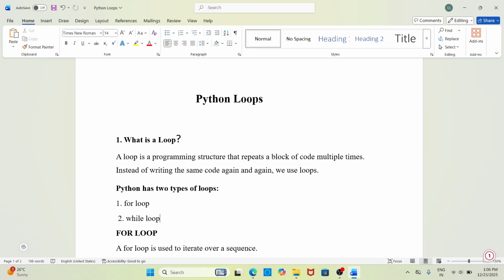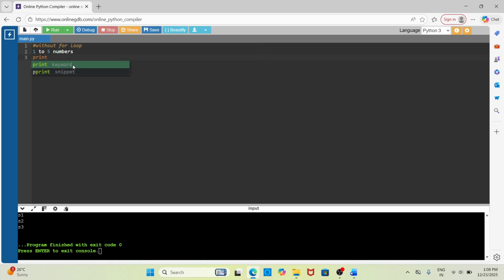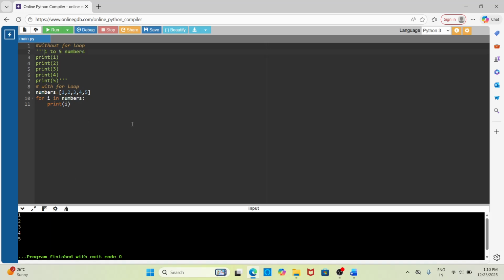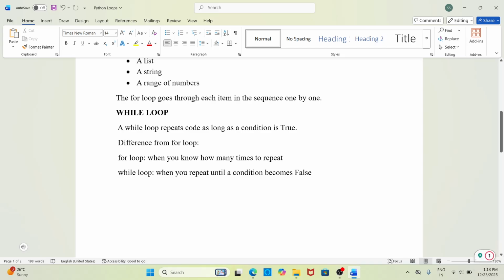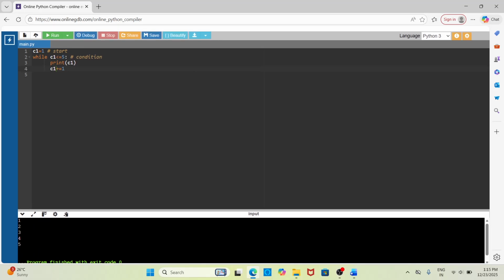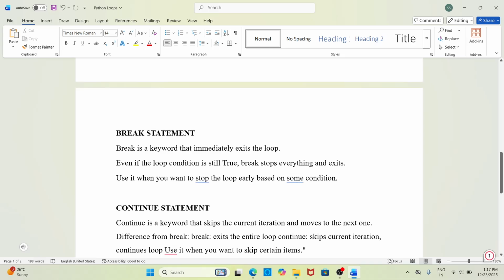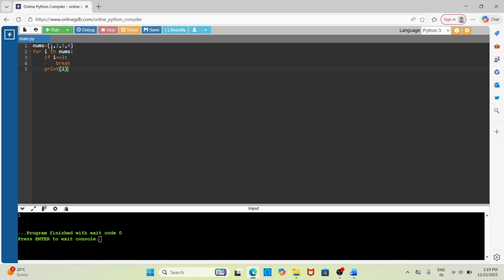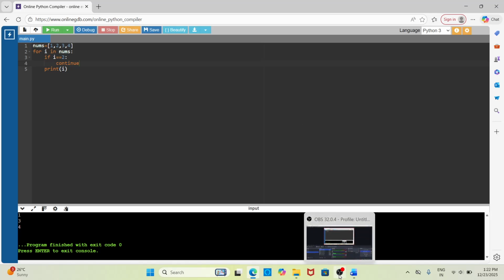Python Loops Tutorial -for and while loops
*what is For loop( Definition, syntax and Example)
*what is While loop(Definition, syntax and Example)
*break statement
*continue statement